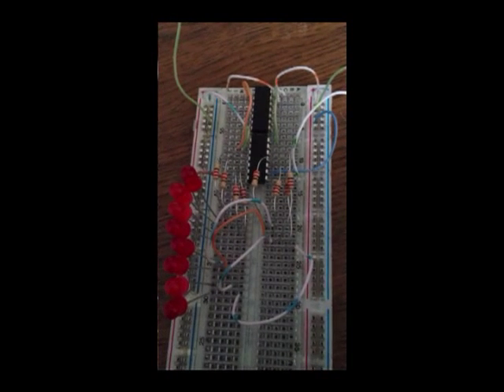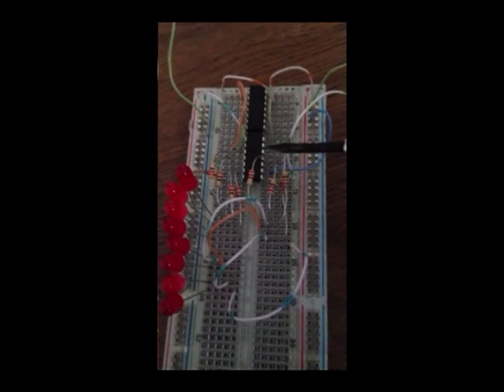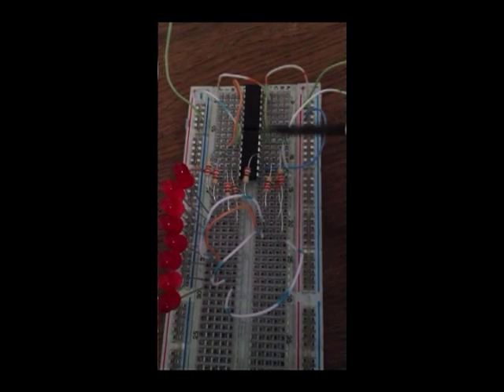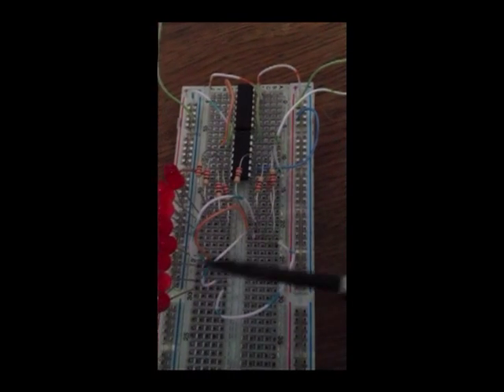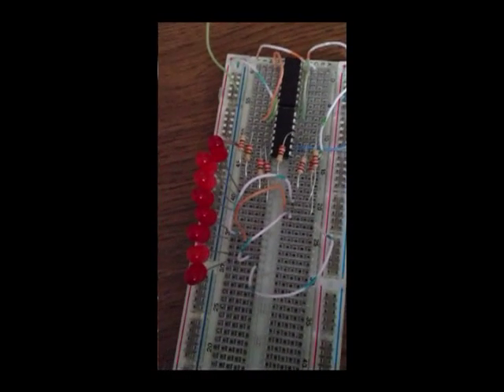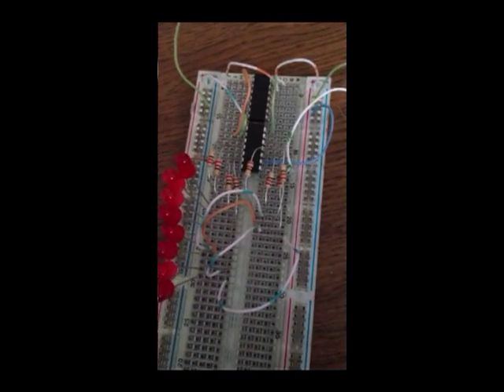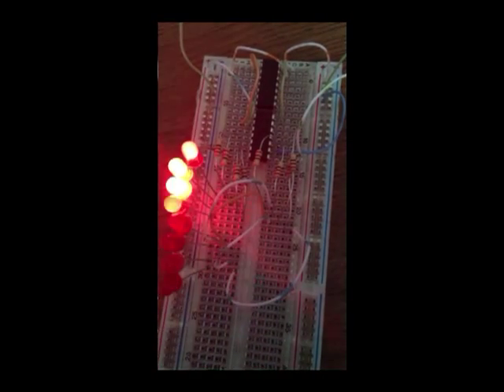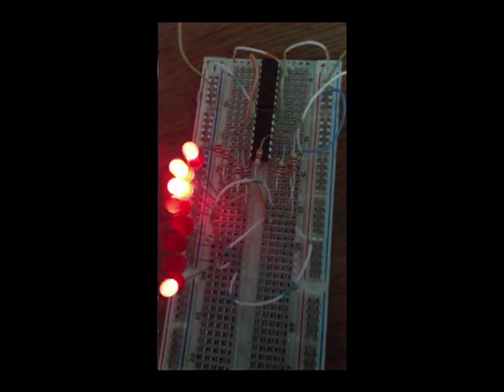74164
Materials u need:
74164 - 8 bit shift register
7404 - hex inverter
8 pcs 220 ohm resistors
555 clock pulse generator circuit
5V power supply